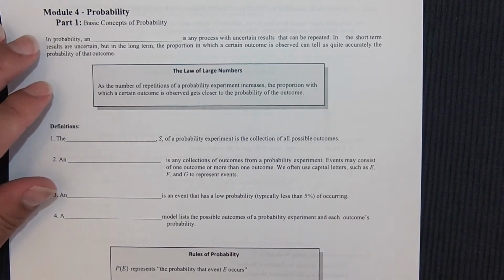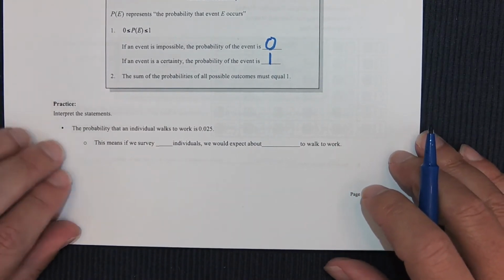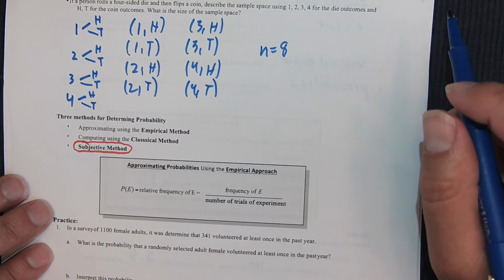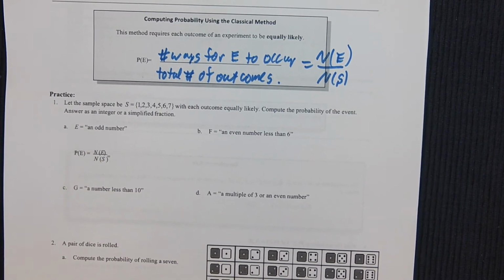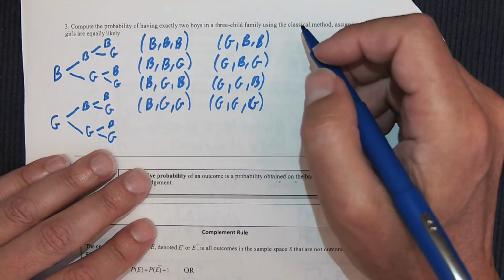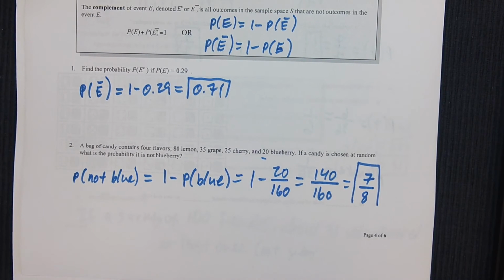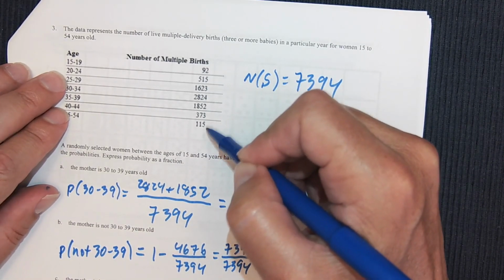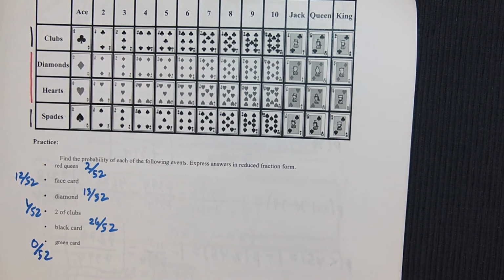Introduction to Probability